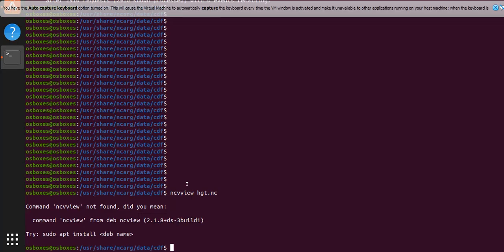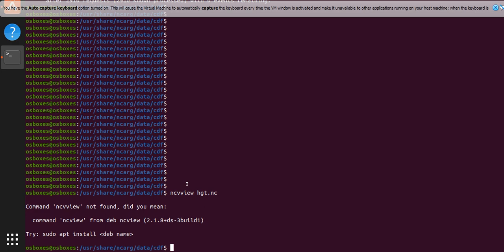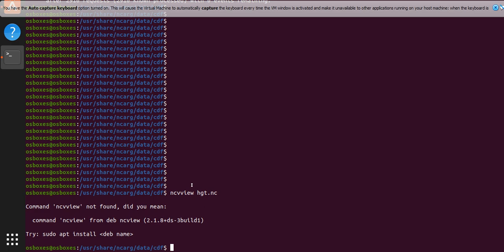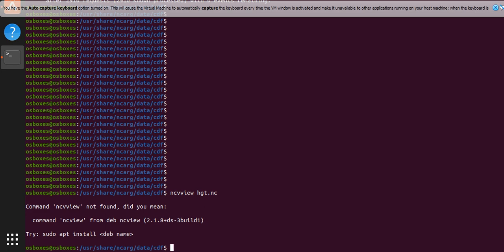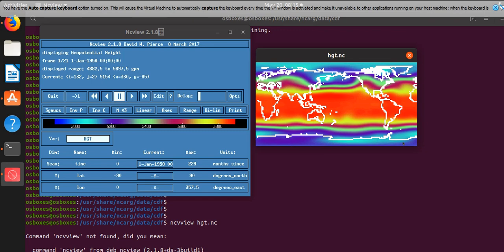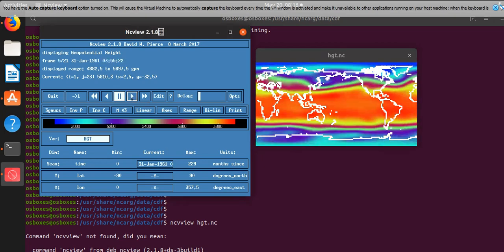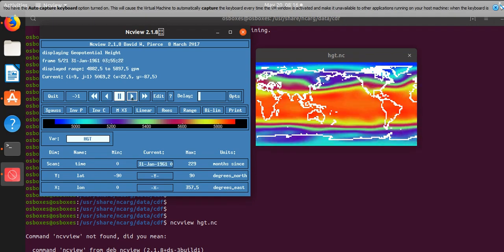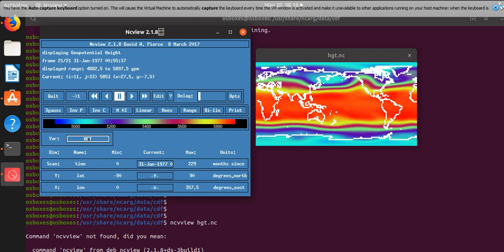Using NCVIEW to plot netcdf files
ncview is a command line tool (developed by David W. Pierce) that quickly visualizes netcdf files.
enjoy using it